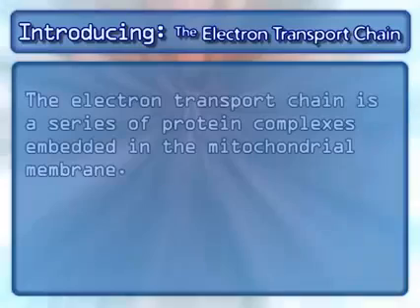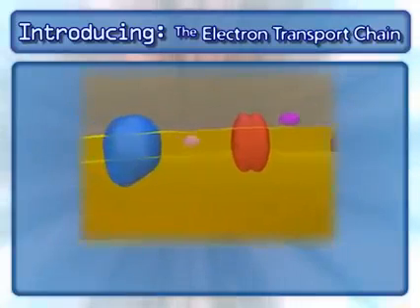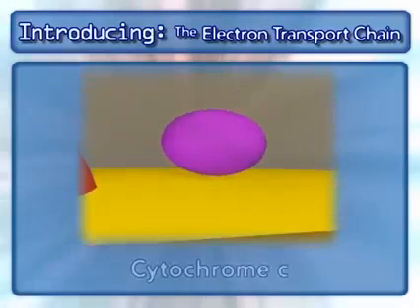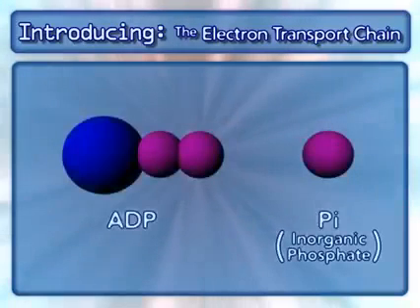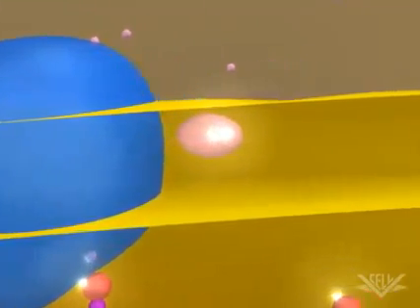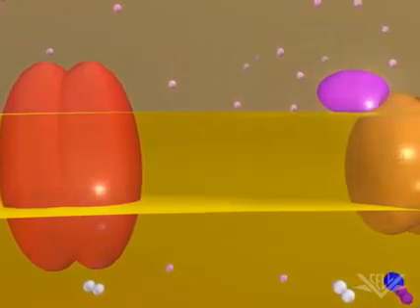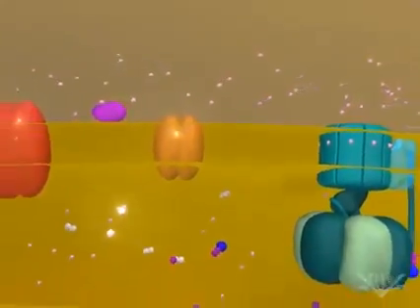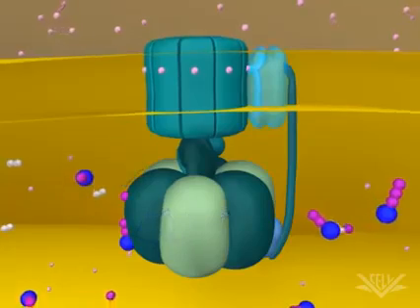Demystifying the Electron Transport Chain: Powering Cellular Energy Production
Description: Uncover the remarkable journey of electrons through the cellular powerhouse! This introduction to the Electron Transport Chain (ETC) delves into its crucial role in generating ATP, the energy currency of cells. Explore the inner workings of this intricate process that powers life itself.